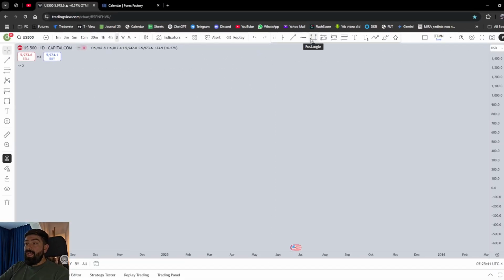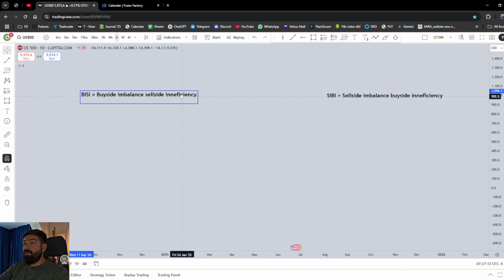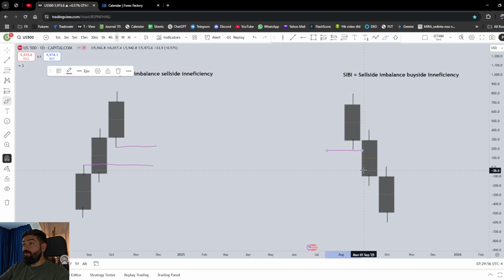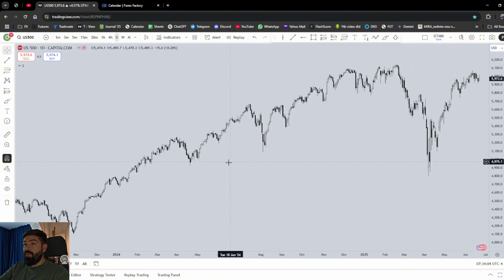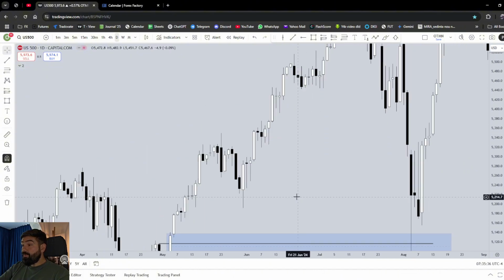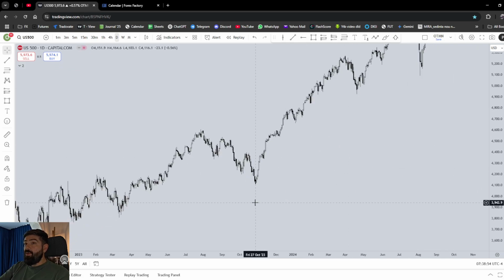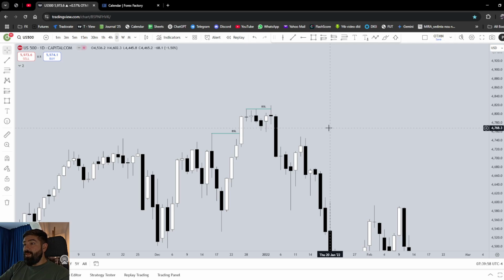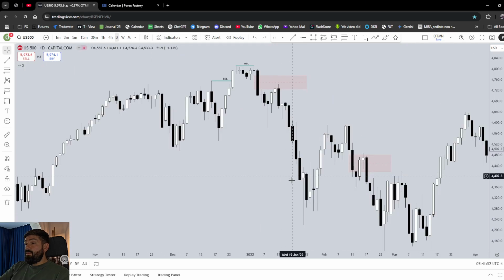Fair Value Gaps (FVG) Explained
Wondering why price sometimes flies away and *then* comes back for a quick visit? Welcome to the world of **Fair Value Gaps** – one of ICT’s most powerful concepts.

In this video, I’ll break down:

- What an FVG actually is
- Why it happens
- How Smart Money uses it
- How *I* use it in real trades

📲 Join my Telegram group for real-time trade logs